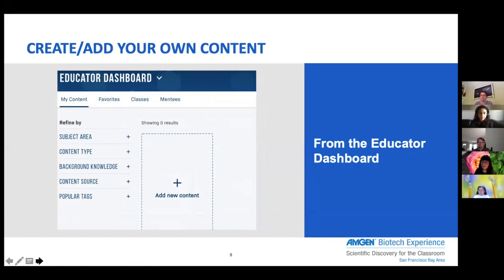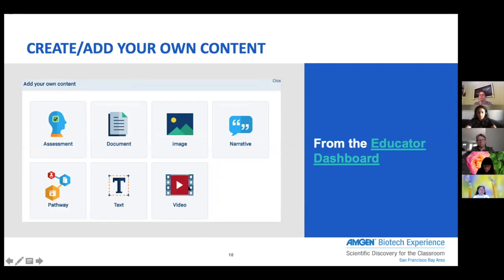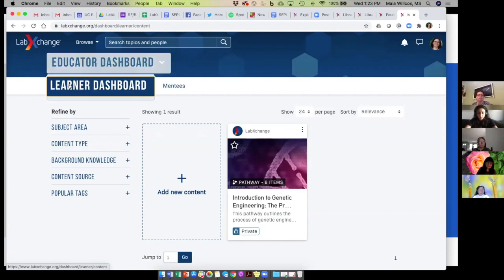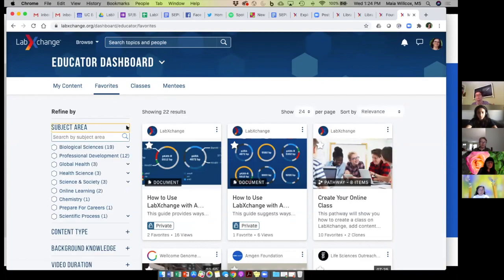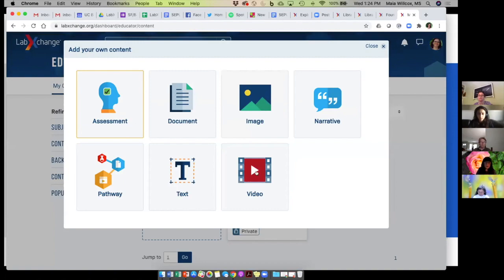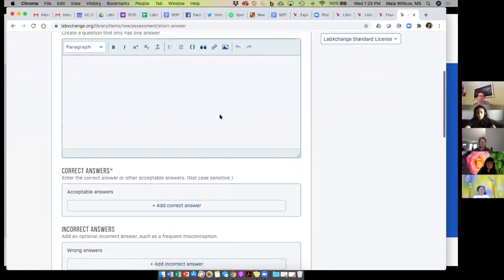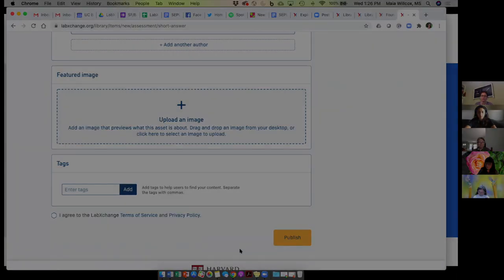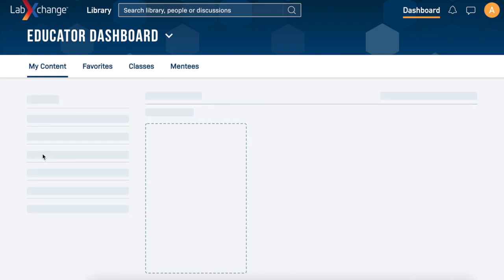Creating and Adding Content to LabXchange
This video shows ABE teachers how they should be creating and adding content to LabXchange. It covers how to create the various types of assets, as well as how to "clone" a pathway and adapt it for your learner's needs.